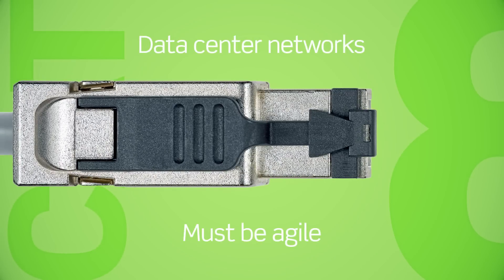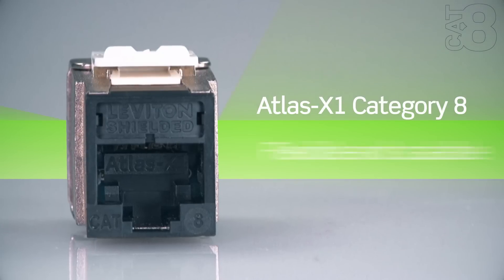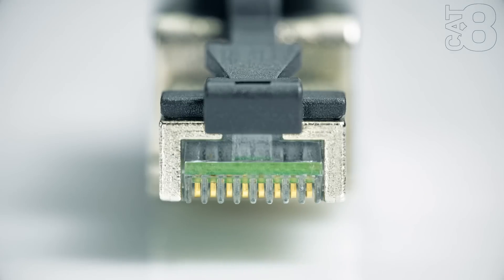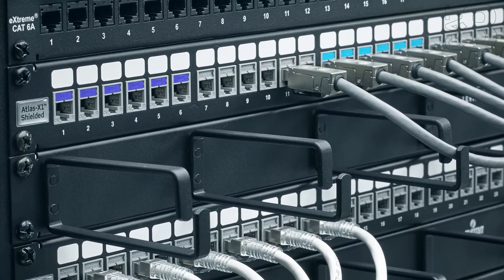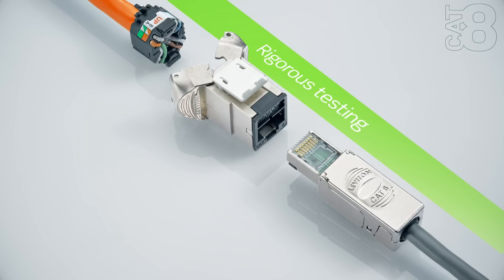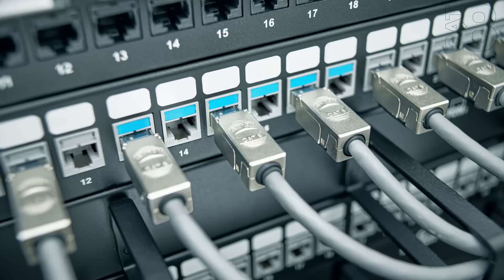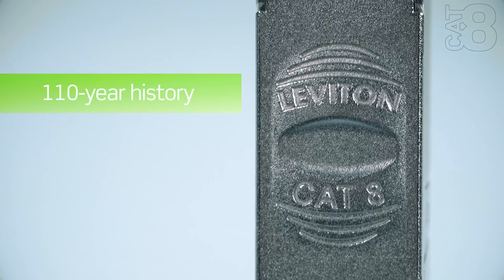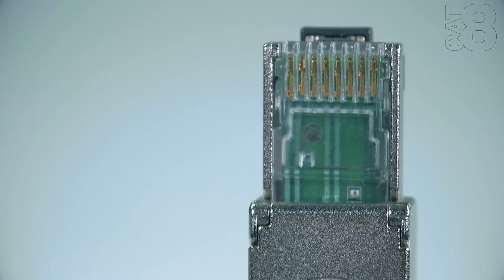Leviton Atlas-X1™ Category 8 System - Unveiling the Future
The Atlas-X1™ Category 8 System offers a scalable and cost-effective copper infrastructure for 25G and 40G data center networks. The system uses the same connector form-factor found in all Atlas-X1 systems – including Cat 5e, 6, and 6A – offering a seamless migration from 1G to 40G. And it's based on trusted RJ-45 connectivity, a cornerstone of data center infrastructure around the globe.

Leviton.com/Cat8
Leviton.com/Atlas-X1